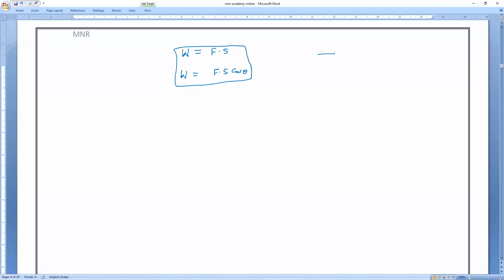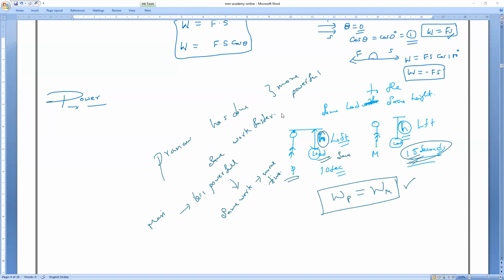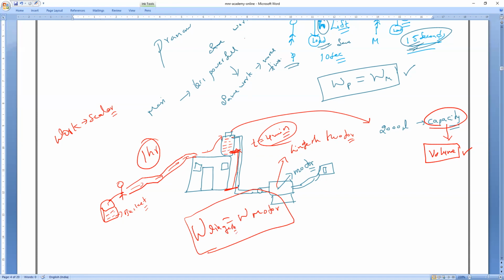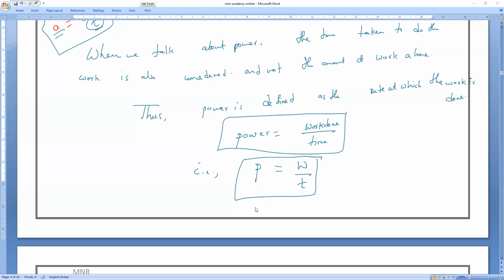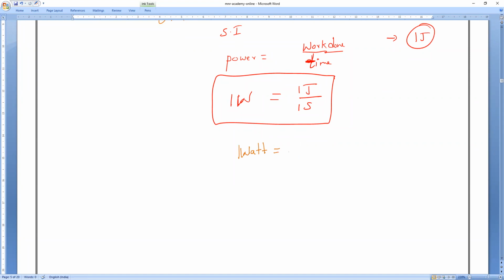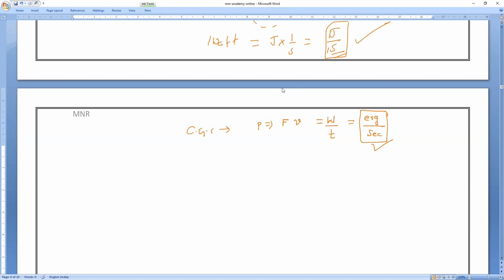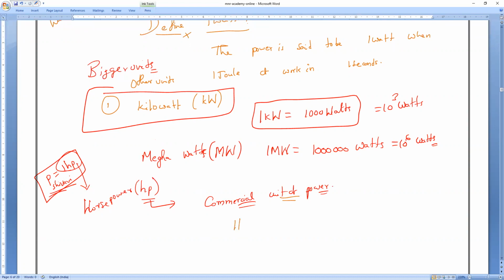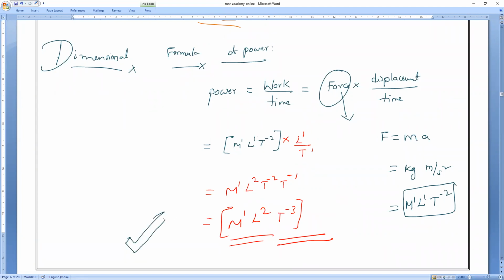POWER,units,dimensions and types part-2//class 9/IIT-JEE/NEET FOUNDATION